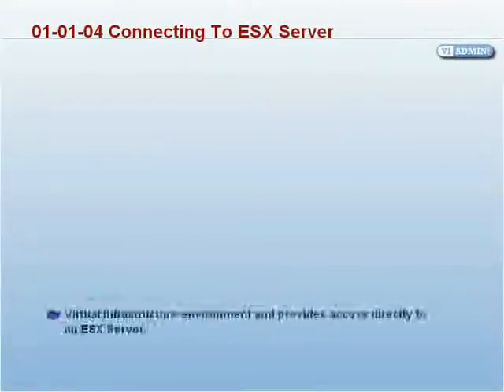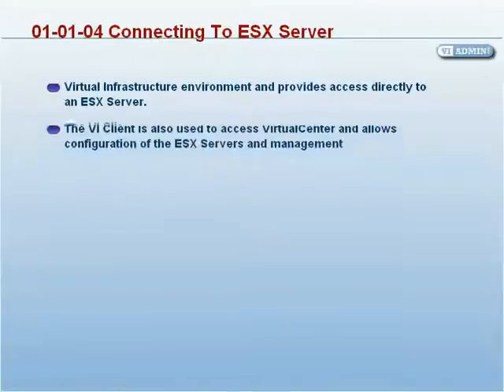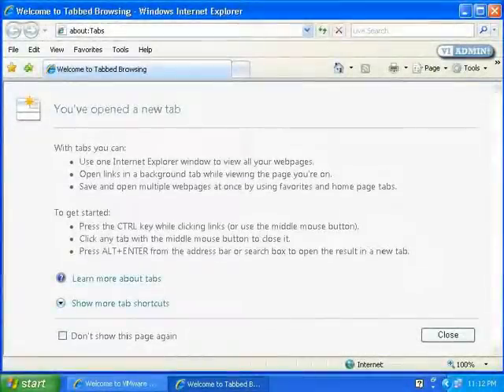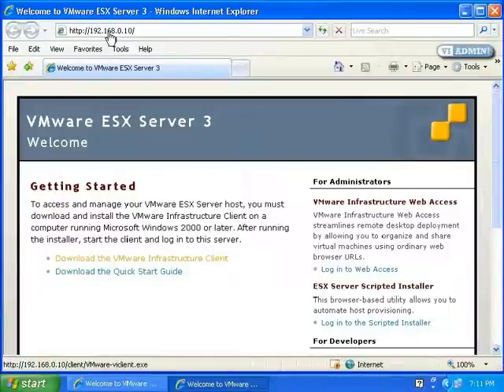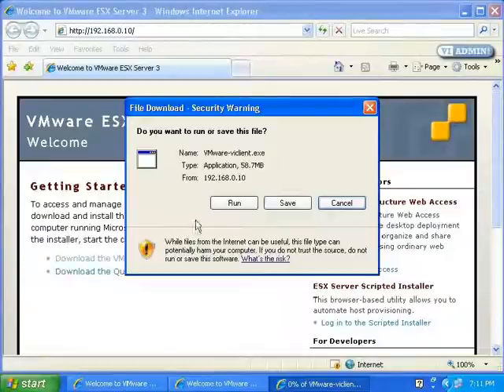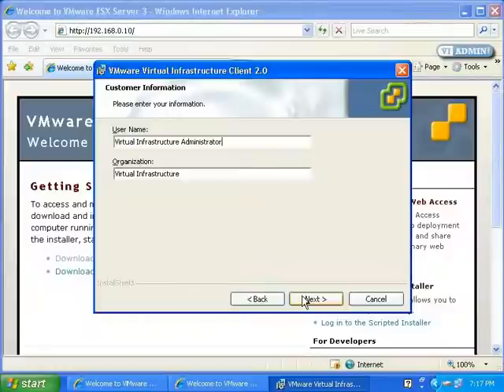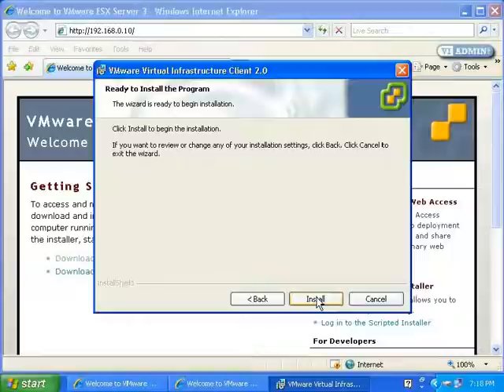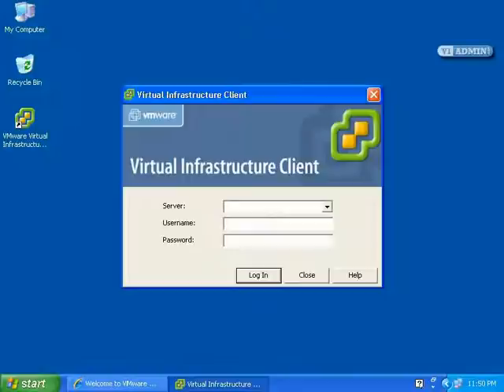How To Connect To VMWare ESX Server Access VMWare Virtual Center 3.x (VI3)